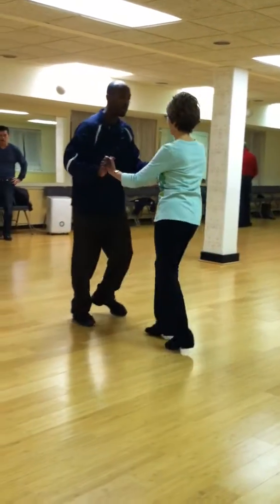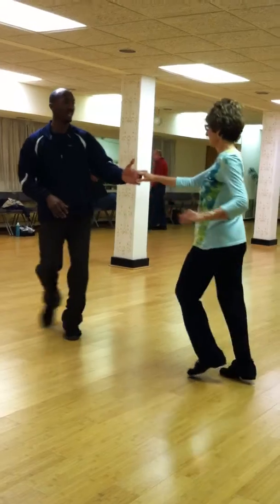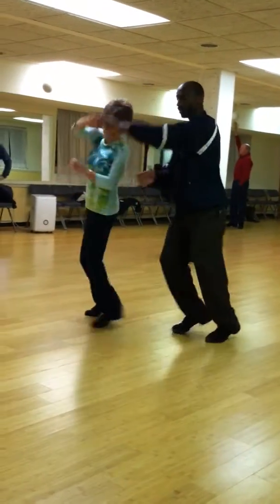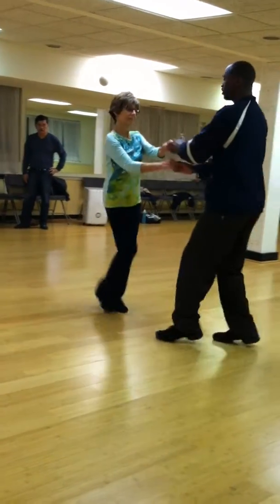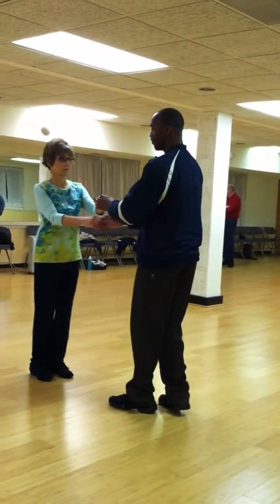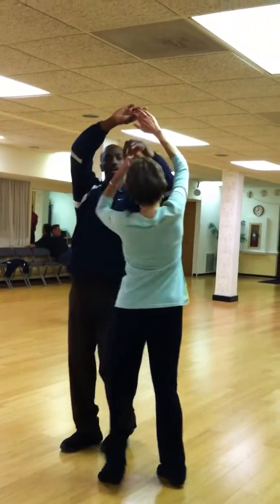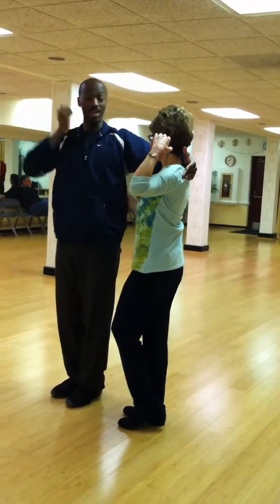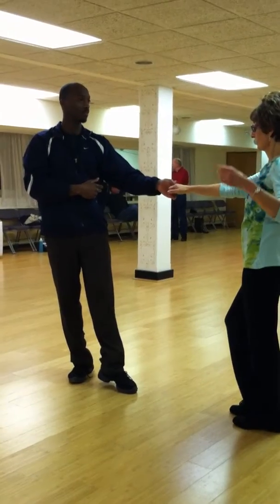WCS Wk4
Description